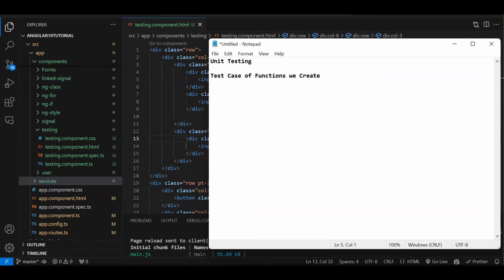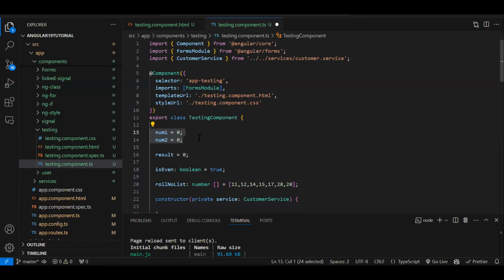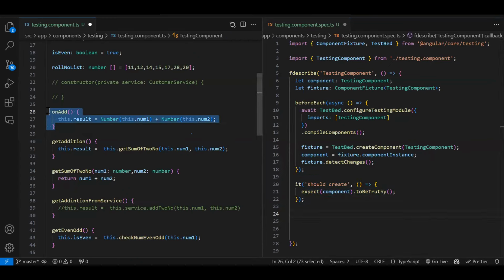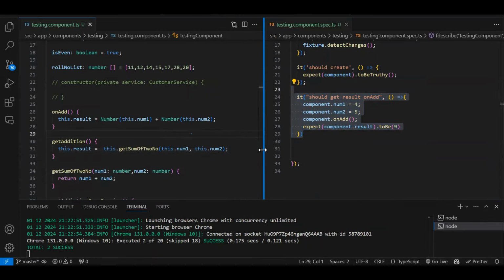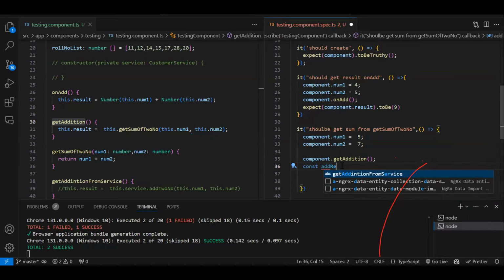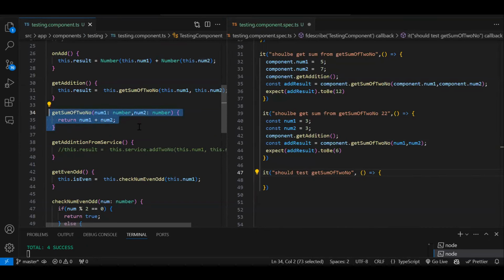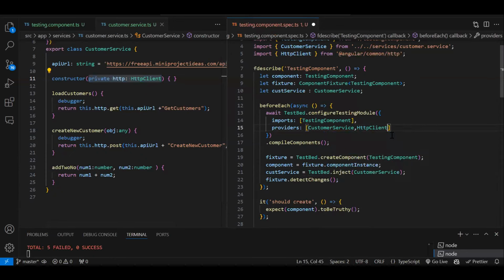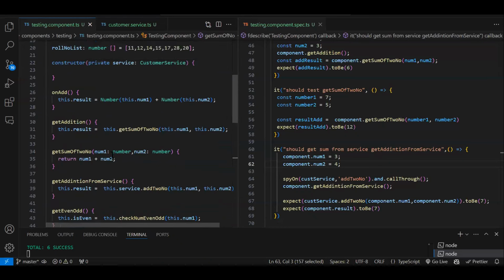Angular Unit Testing Tutorial | Basic Of Unit Testing | Live Session Recording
This is a Live session Recording where we have discussed Angular Unit testing.
How to start with Basic of Unit testing in Angular.

To Join Such Live Session Join Below WhatsApp Group

angularacademy.in